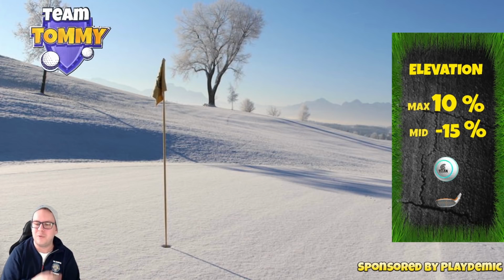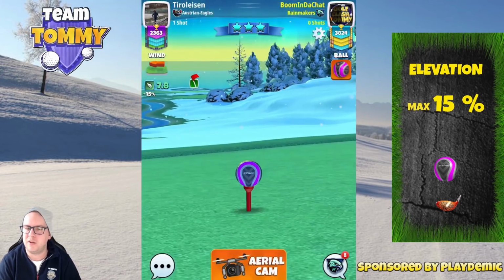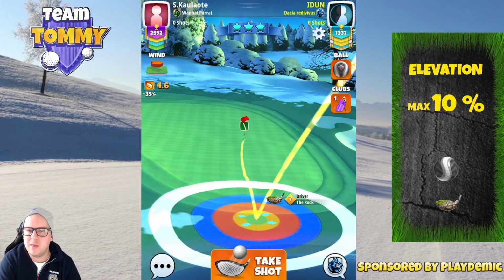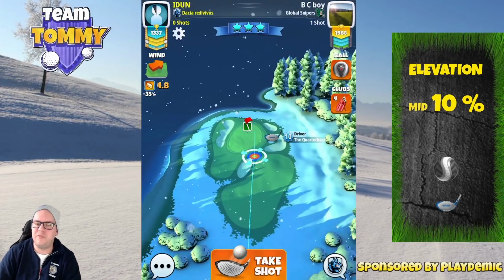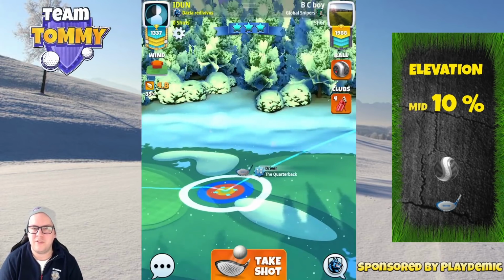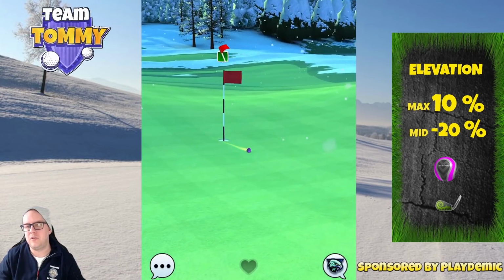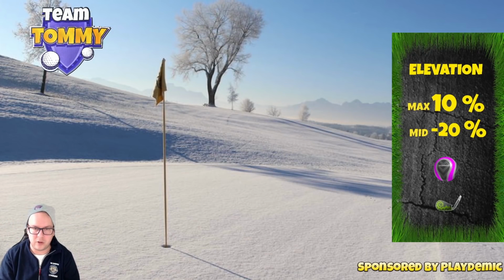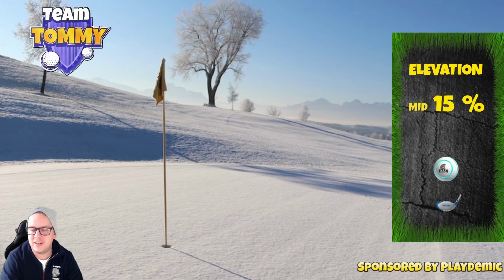Playthrough, Hole 1-9 - PRO *Tournament Wind*, Winter Major Tournament, Golf Clash tips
Hole 1: 0:58
Hole 2: 4:49
Hole 3: 6:34
Hole 4: 9:06
Hole 5: 10:15
Hole 6: 12:09
Hole 7: 15:32
Hole 8: 17:03
Hole 9: 18:57

This is the playthrough for Pro division with the tournament wind. Playing from 2nd tee.